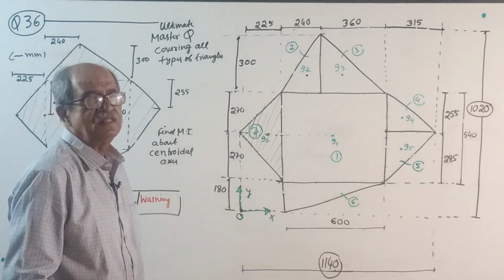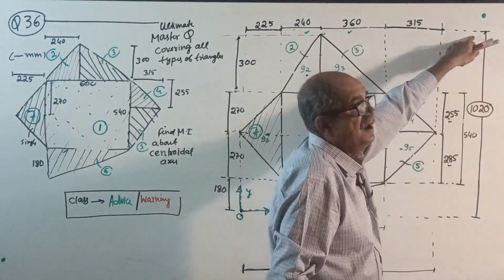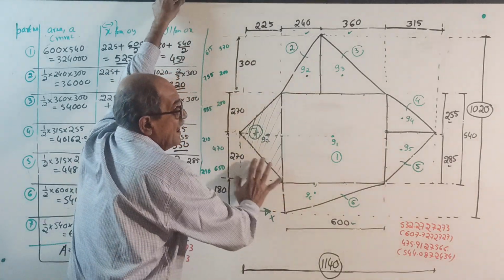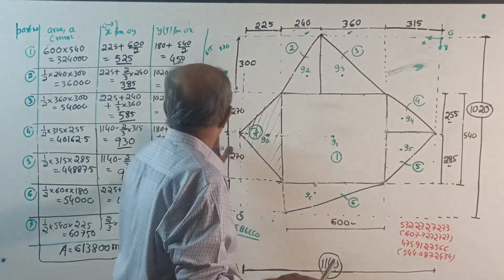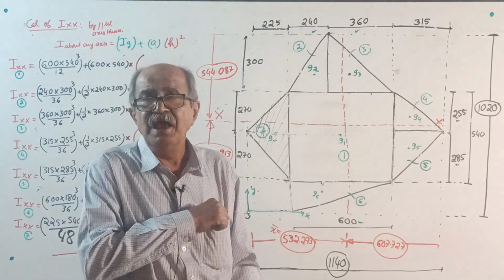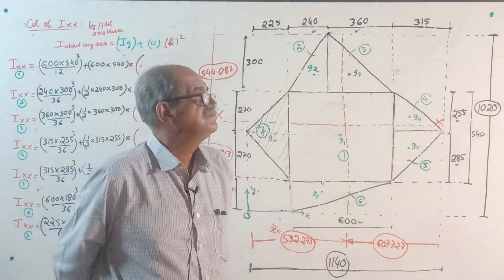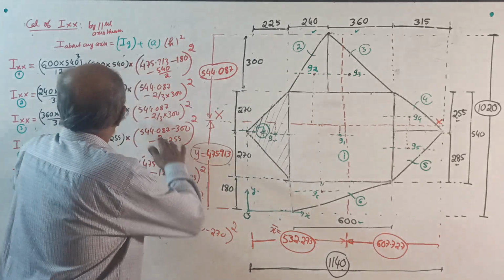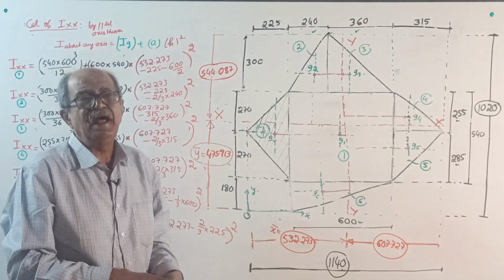Part:3/Lecture 70/Q36(ULTIMATE MASTER Q for MOMENT OF INERTIA covering all types of Triangles)